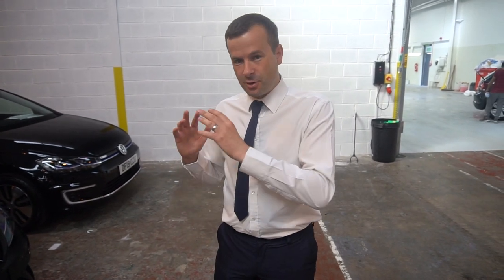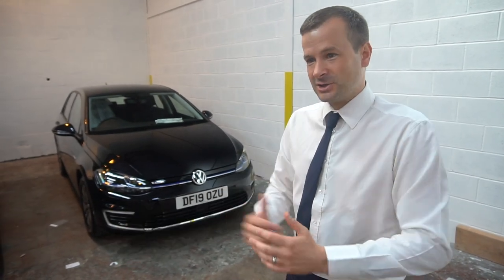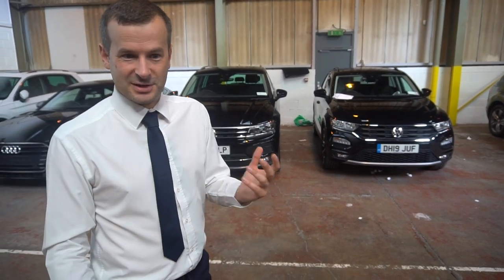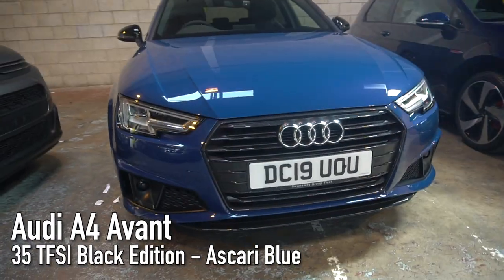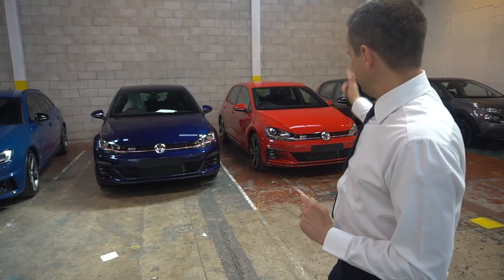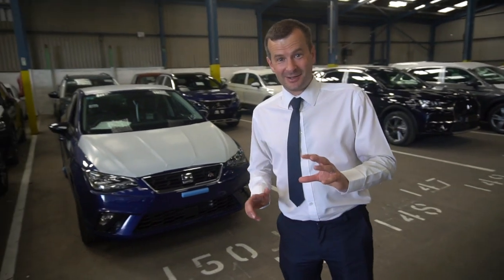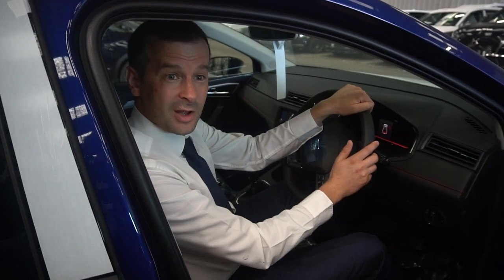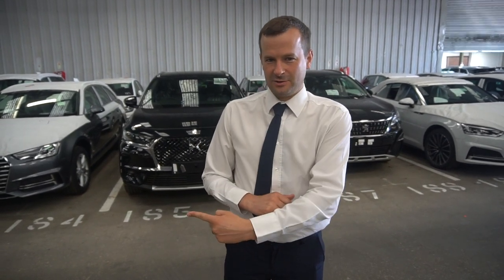SEAT Leon CUPRA & VW Golf GTI | July PDI Centre Tour | Stable Lease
In our latest PDI Centre Tour we come across a slick Seat Leon CUPRA as well as a number of VW Golf GTIs!

The PDI Centre wasn't OVERLY equipped this week admittedly, the stand outs obviously being the Leon CUPRA and the Golf GTI... which actually begs the question... Atlantic Blue or Tornado Red?

Not only this, but the SEAT Leon CUPRA... does it suit black? Would you black the badge out to give it a kind of 'stealthy' look? We think it would look epic... what do you think?

Finally, would you take a vw t roc over a tiguan now you've seen them side by side? Let us know!

Fancy the Leon CUPRA?